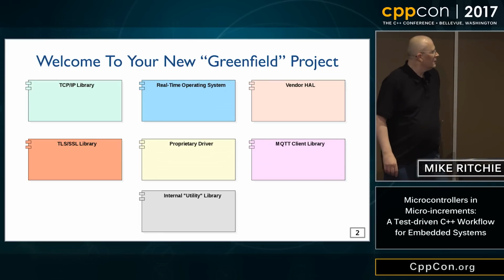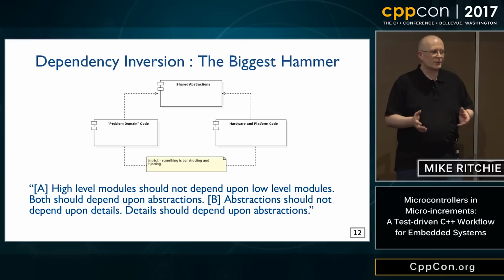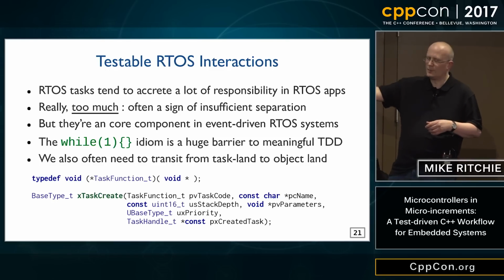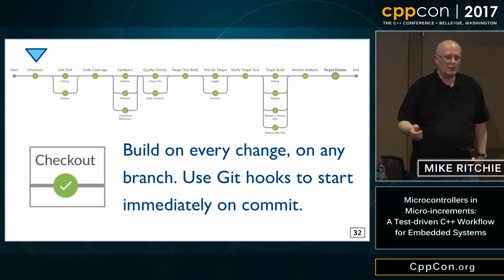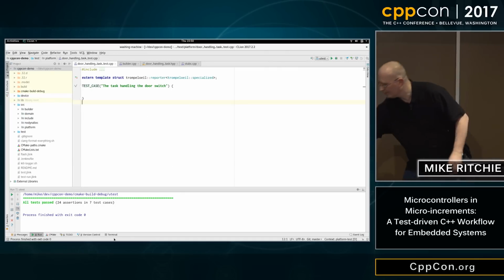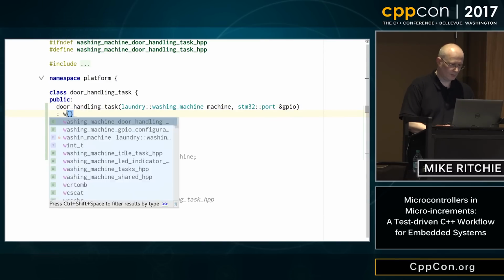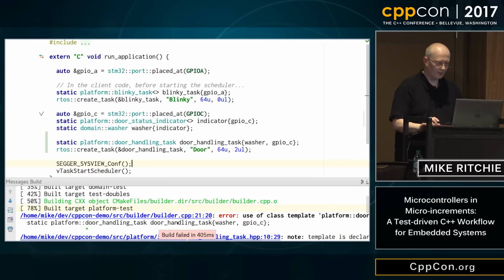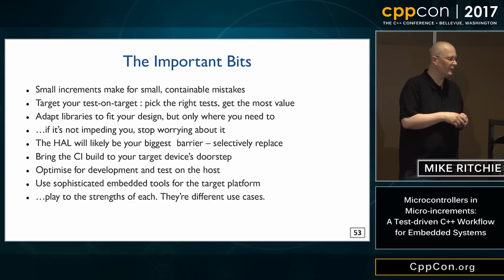CppCon 2017: Mike Ritchie “Microcontrollers in Micro-increments...”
Microcontrollers in Micro-increments : A Test-driven C++ Workflow for Embedded Systems

Baby steps are safe steps. Making small moves in code, driven by tests, and continuously refactoring helps to keep embedded development on the right track. With test-driven development we can move more quickly, cleanly, and safely.

With increased device capability comes increased expectations, and to meet these expectations we find that real-time operating systems, vendor-supplied drivers and third-party libraries are becoming the new normal for embedded projects. Debugging this complex embedded firmware directly on the target hardware, though, is a slow and painful process, and often with an uncertain outcome.

In this talk I’ll demonstrate on a realistic hardware design how different test-driven idioms for C++ on embedded can help us to both build the code right, and build the right code. I’ll show how continuous integration builds, sanitizers and other tools can leverage this investment in tests, give us a high level of confidence in our code changes, and reduce the amount of time spent on debug-on-hardware activity.

We’ll look at patterns of implementation in C++ that help to build testable embedded systems, as well as the trade-offs and compromises to a “pure” design ideal that we often have to make on these highly constrained devices.
Mike Ritchie: 13coders, Developer and Technical Coach

Mike is an independent developer and trainer, working with C++ since the mid -90s, with a couple of detours into engineering management. He works mainly on embedded systems, and his focus is on making test-driven development and continuous integration work well for small devices.

He also designs and builds custom hardware to help people practice these approaches, with varying degrees of success, electrical safety, and litigation.